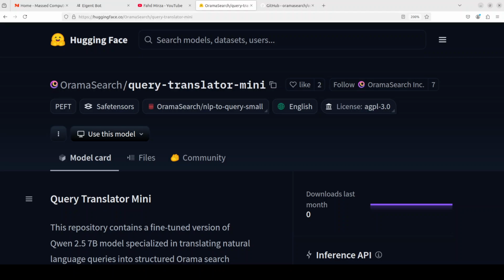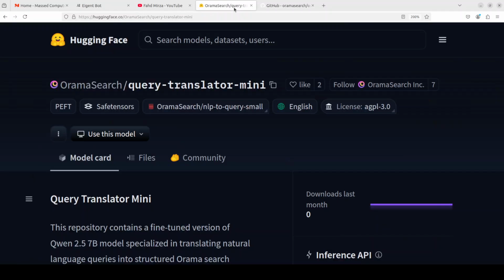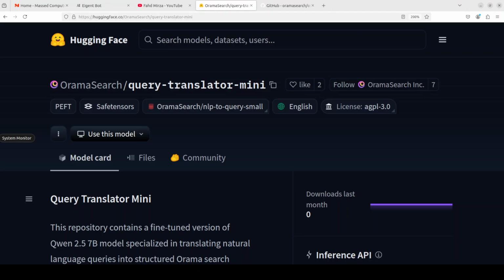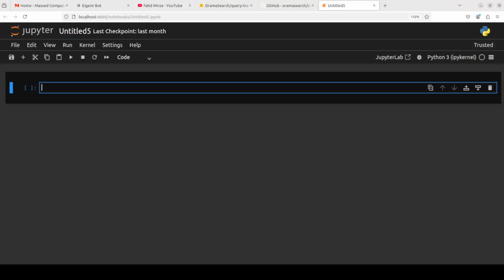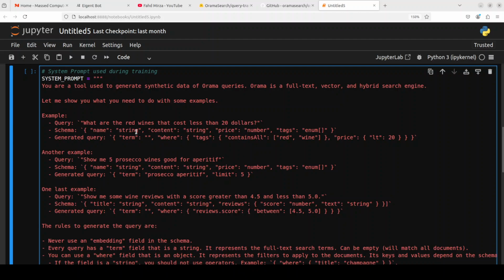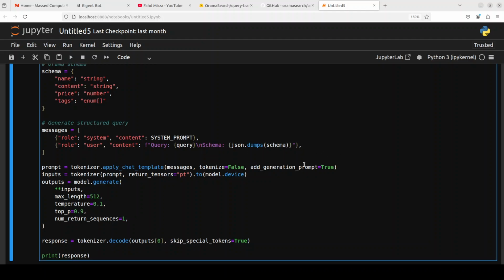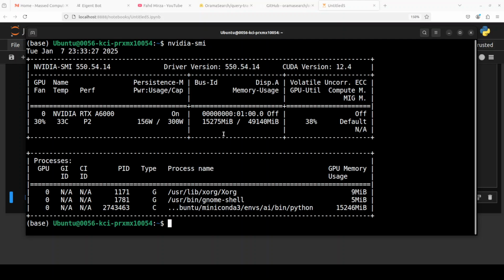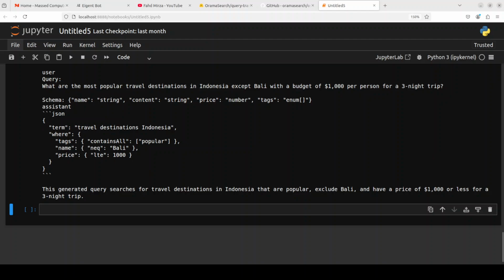Query Translator Mini - Translate Text into Orama Search Queries - Install Locally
This video shows how to locally install Query Translator Mini model which is designed to convert natural language queries into structured JSON queries compatible with the Orama search engine.